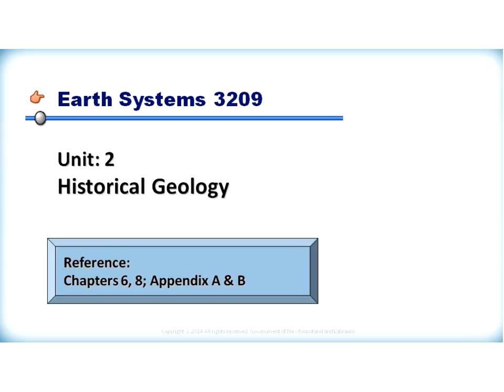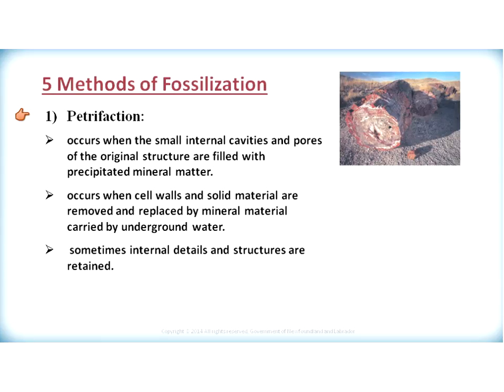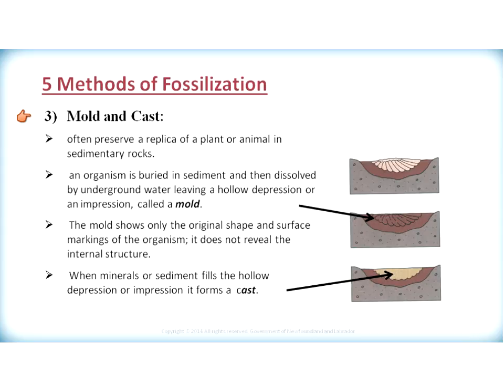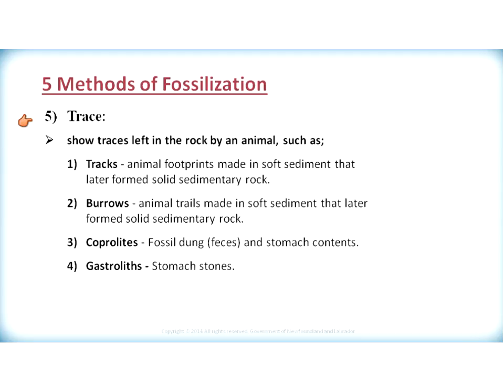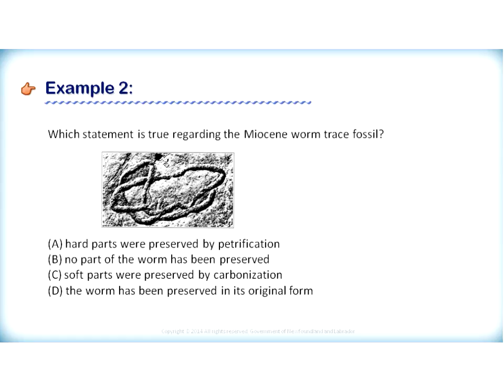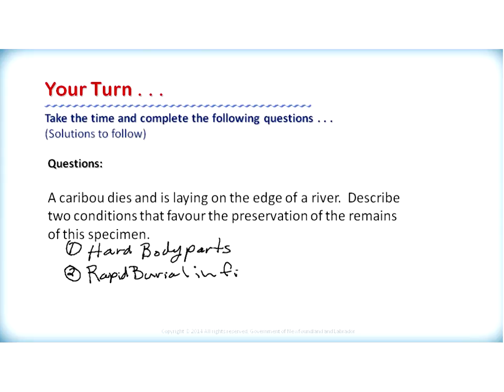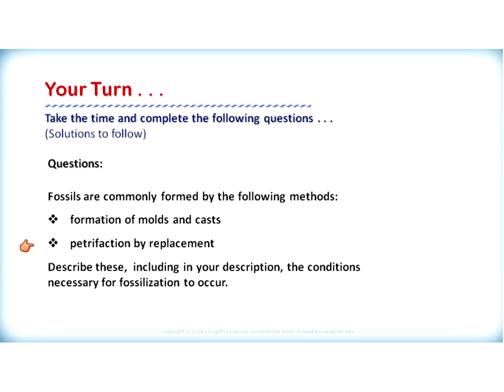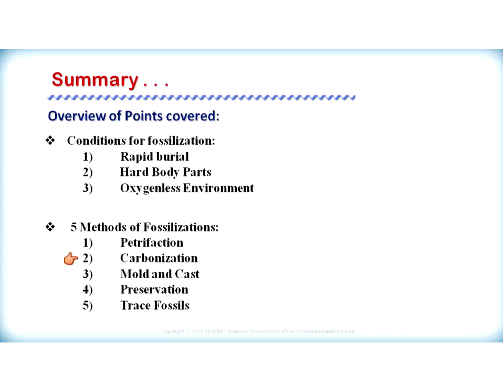ES3209 2 3 2 Methods of Fossilization